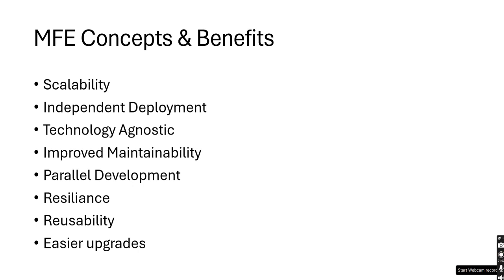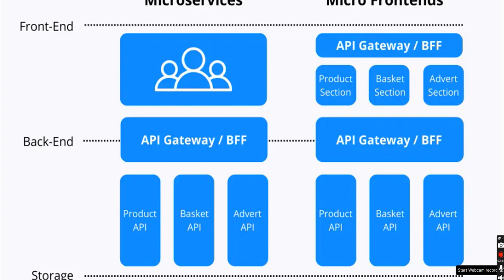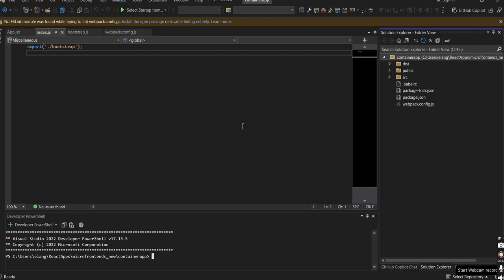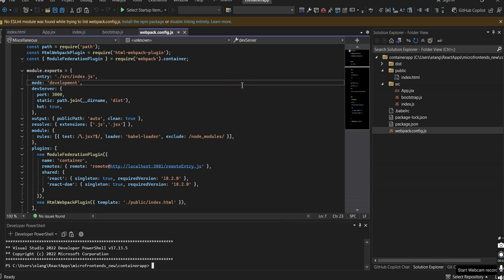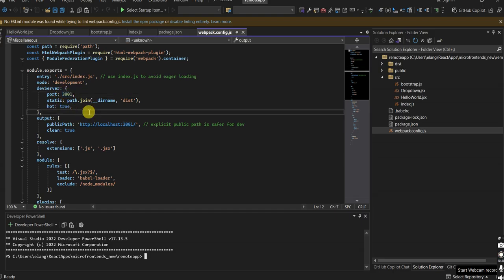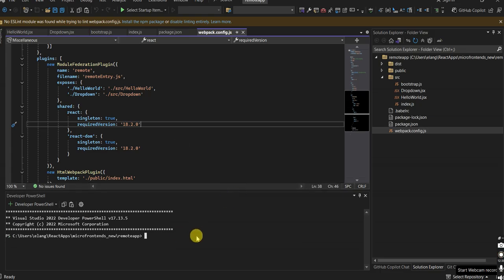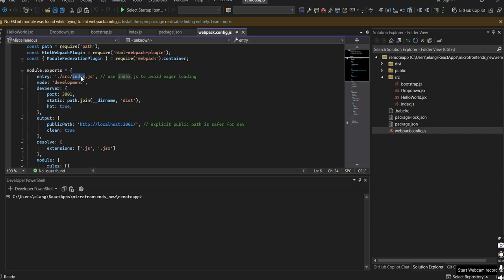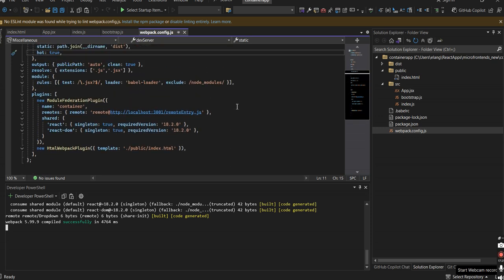Microfrontend MFE design with React JS application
Implementing React JS app using MFE via ModuleFederation Plugin